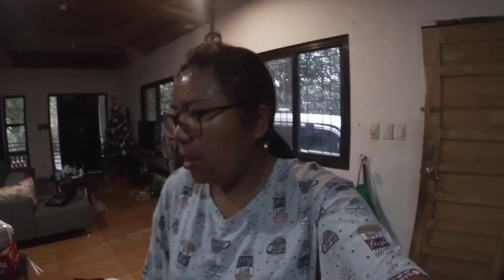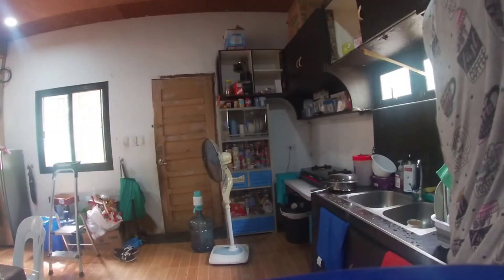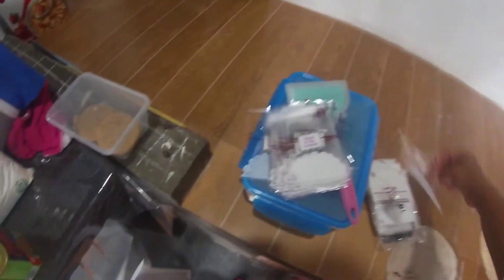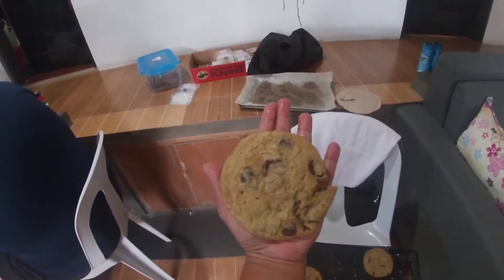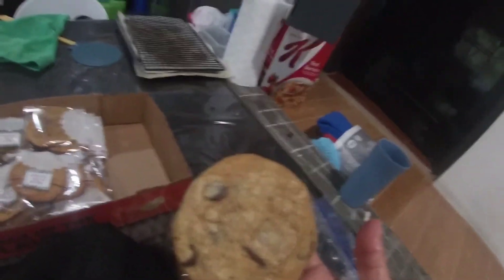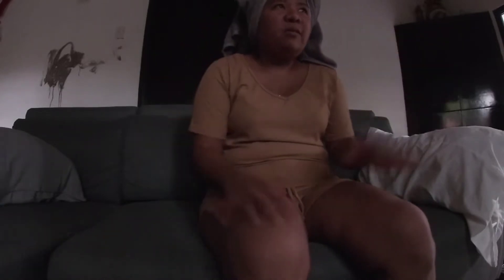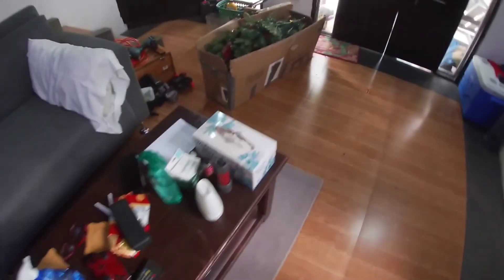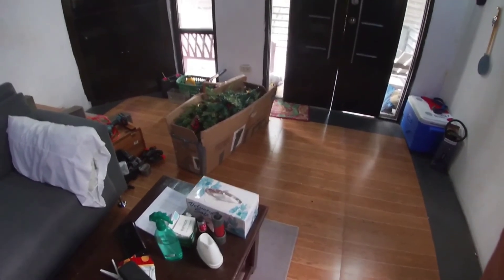I made a bunch of cookies+putting the christmas tree away